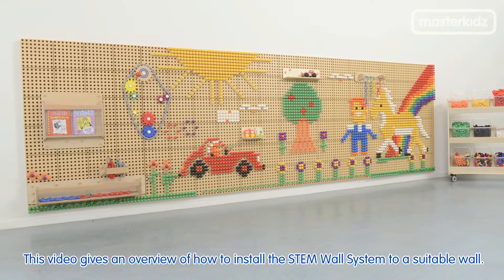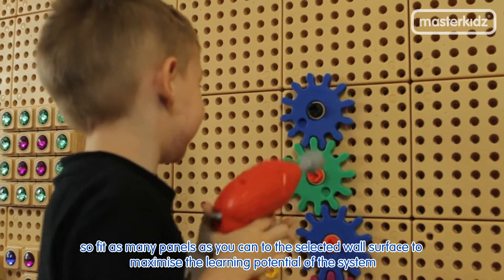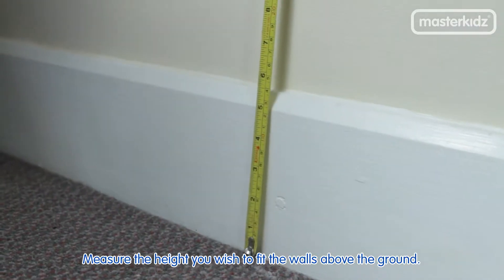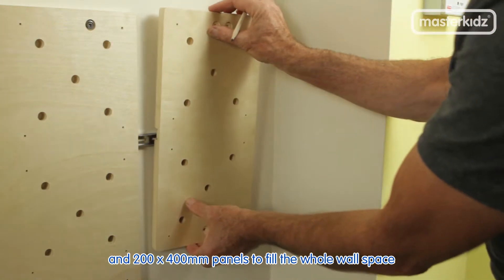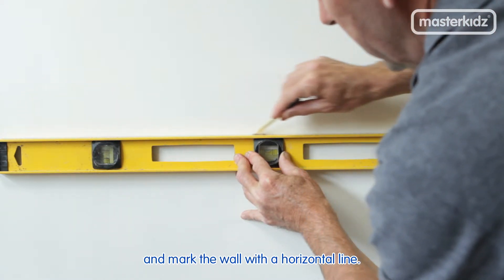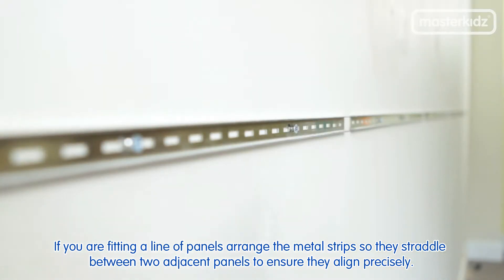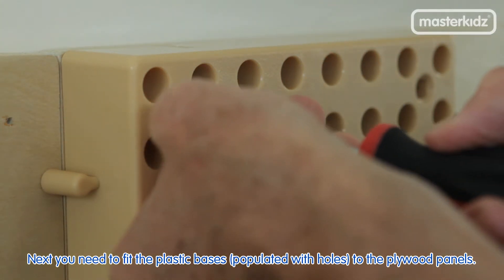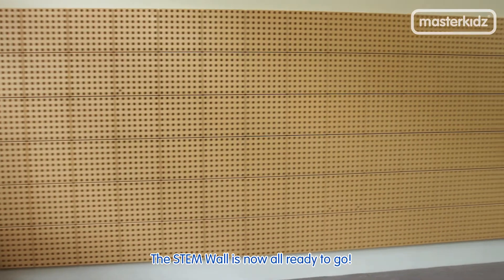Masterkidz STEM Wall - Installation Video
Masterkidz STEM Wall provides ultimate flexibility to fill up wall surfaces consisting windows, doors and notice boards.  This video shows the entire installation process.